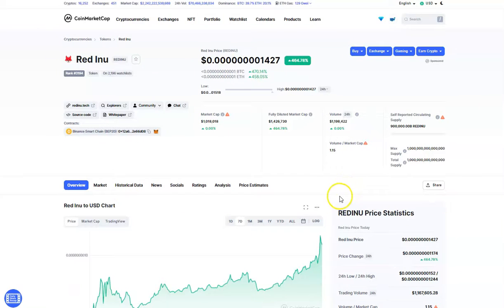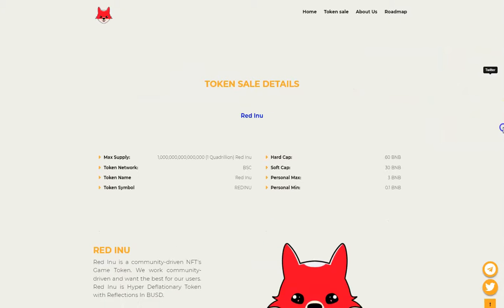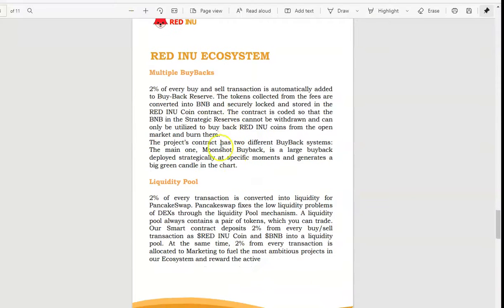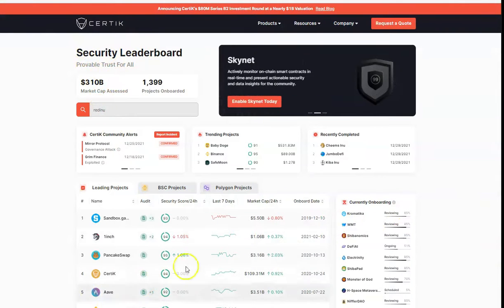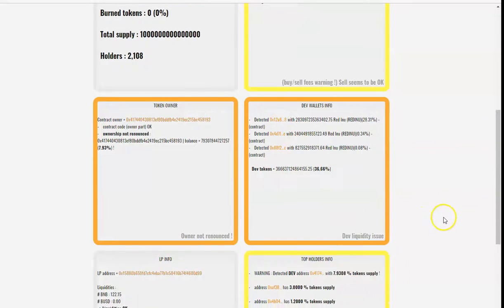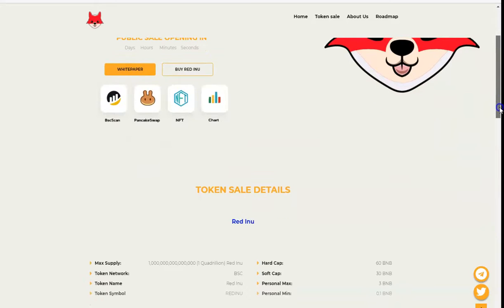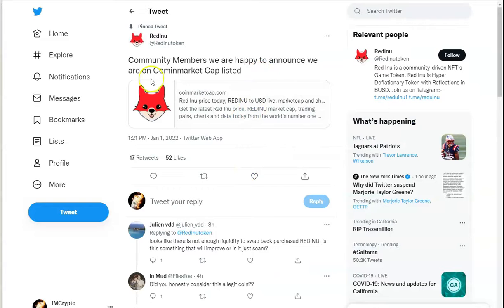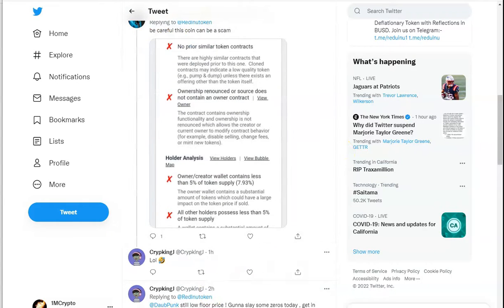RedInu token ($REDINU)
One Man Crypto looks to see if Redinu is a scam. At this point, I believe it is.